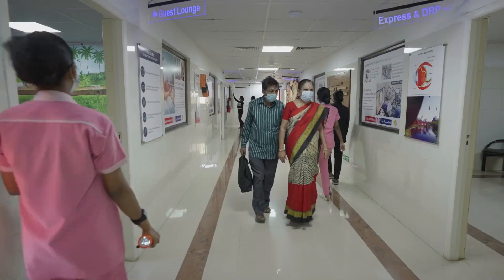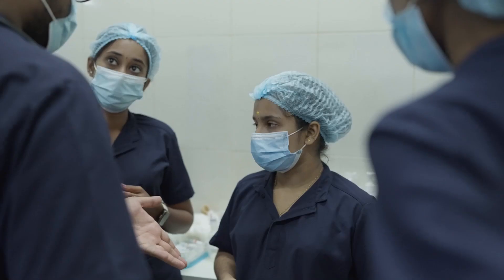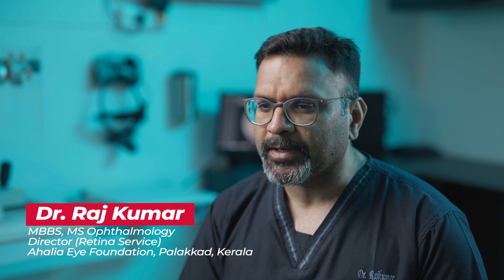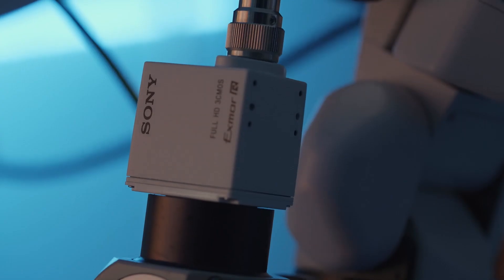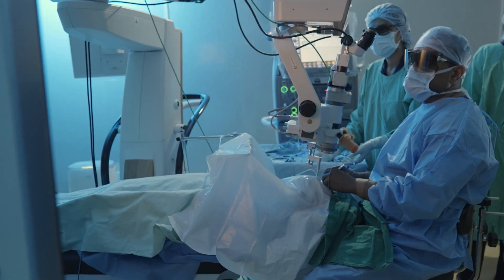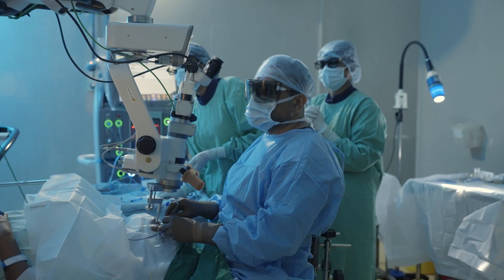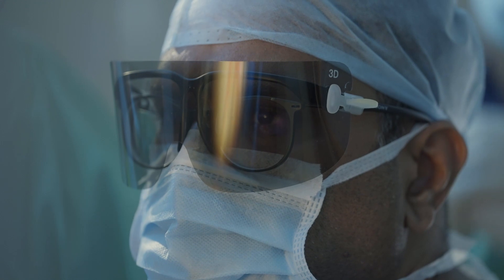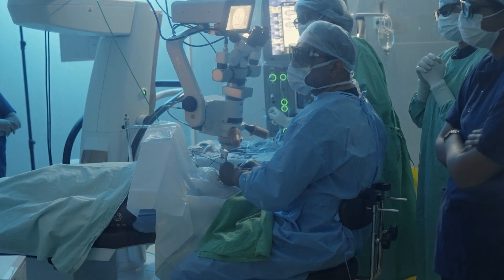3D HEADS UP VISUALIZATION SYSTEM- DEPARTMENT OF RETINA, AHALIA FOUNDATION EYE HOSPITAL,PALAKKAD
-Superior operating view leads to better surgical outcomes
-Wider view
-Less photo toxicity to patient
-Real time surgical experience